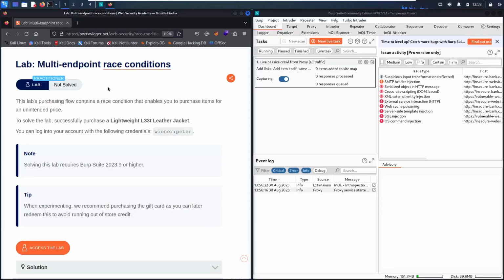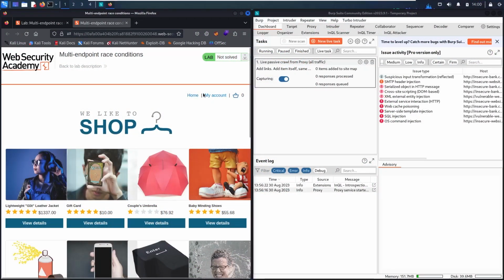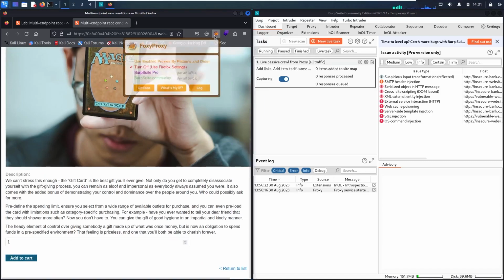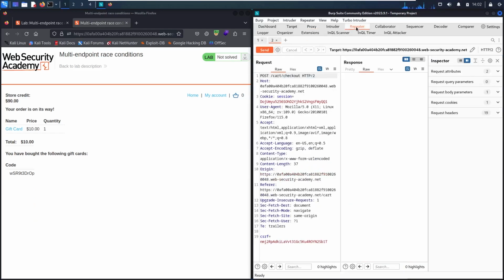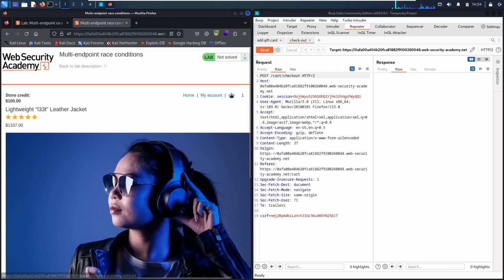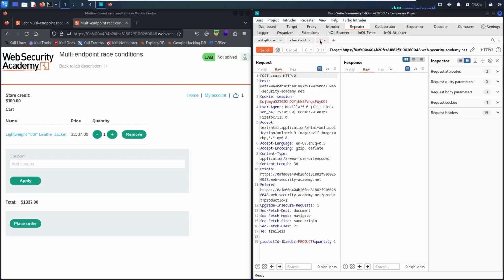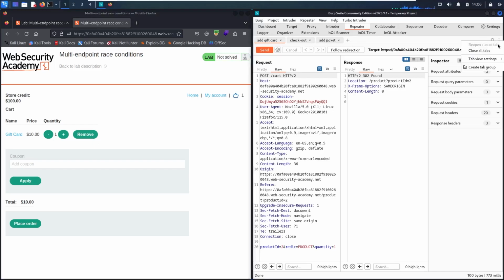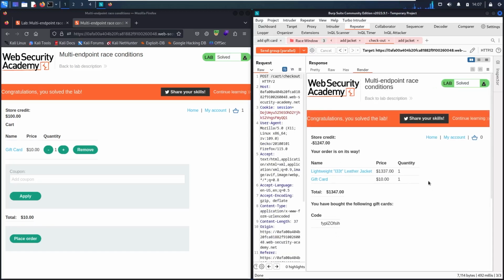Portswigger - Race Conditions - Lab #3 Multi endpoint race conditions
Hello Hackers, in this video of Multi endpoint race conditions you will see how to exploit and discover race condition vulnerability using a lab from Web Security Academy powered by Portswigger

0:00 - About the Lab
1:07 - Map the website
3:28 - Race Single Packet Attack using Repeater

Lab: Race Conditions
Level: Practitioner
This lab has race consition vulnerability in check-out endpoint that enables you to buy items for an unintended price. to slove the lab all what we have to do is to purchase a Lightweight L33t Leather Jacket.

⚠️ Recommendation
To be able to make race condition attack you will need to need Burp Suite 2023.9 or higher for Community and Professional edition. You can watch my video to know how to update your Burp Suite ➡️
Also You need to install Turbo Intruder from BApp store before start hacking.

1. Go to "My account" and connect as Wiener user, you will notice that we have gift card function in our account which can be use it to refund the purchase of buying "Gift card" item

2. Activate Foxy Proxy, and try to buy the "Gift card" item, notice that we have 2 posts endpoints to do this operation. First is "/cart" for adding an item and the second is "/cart/checkout" to confirm the marchandise

3. Try to add expensive item that you can't buy using your credit and then make the checkout and notice that this operation took sometimes to do, which can be vulnerable to race conditions

4. Add cheap item into your basket, make new grouyp in your Reapter contains checkout and add jacket item and then start the attck using Race Single Packet Attack

5. Congras you buy the jacket with very cheap price.